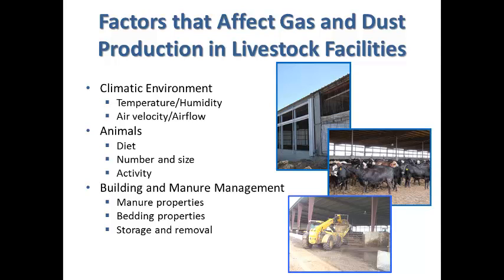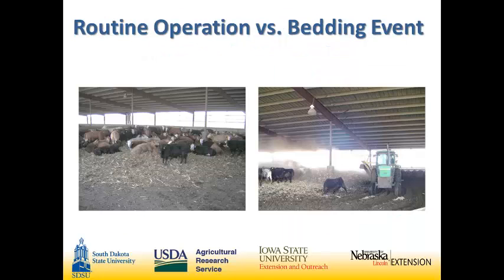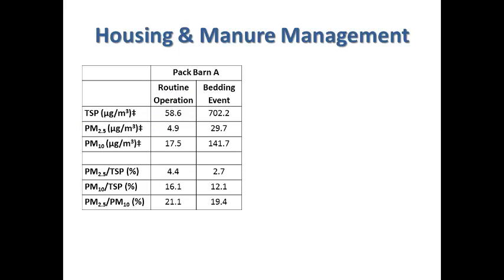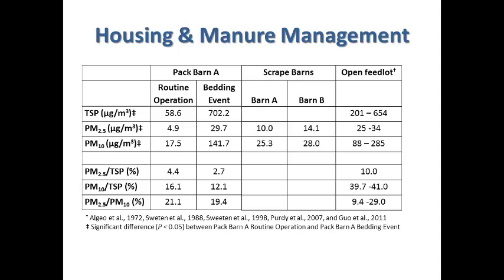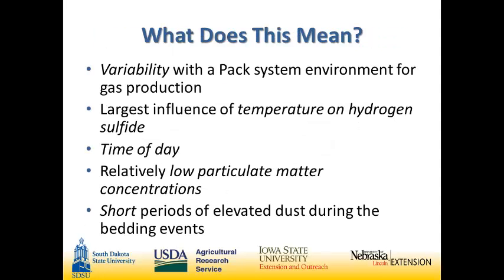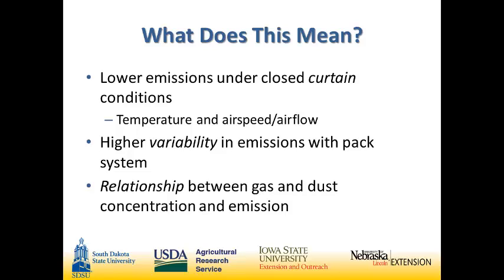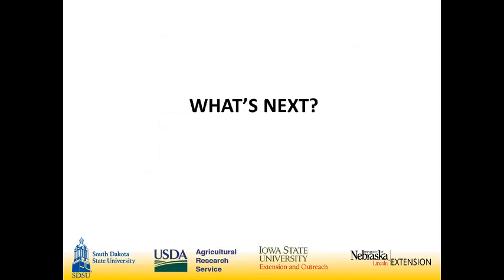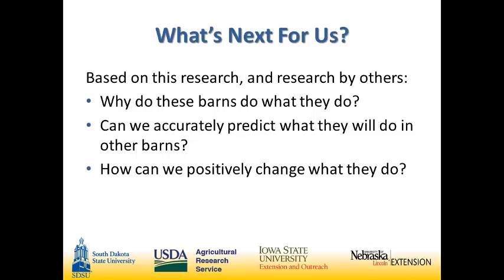Factors affecting air emissions from mono-slope beef barns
Many different factors will impact air emissions from a mono-slope bedded beef barn (and any type of open air animal facility). Some of those include weather, animal activity, and management decisions.